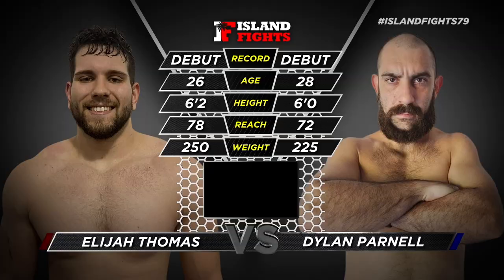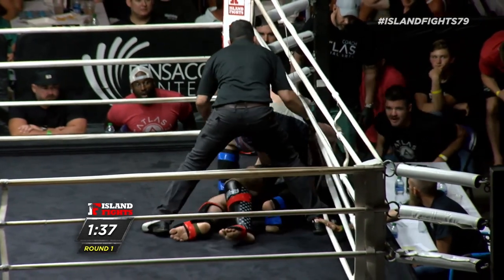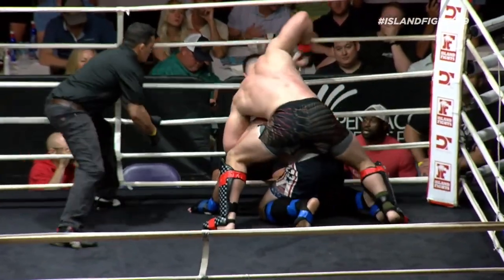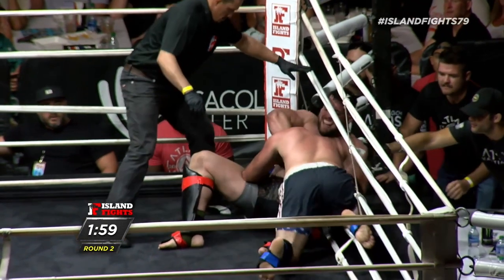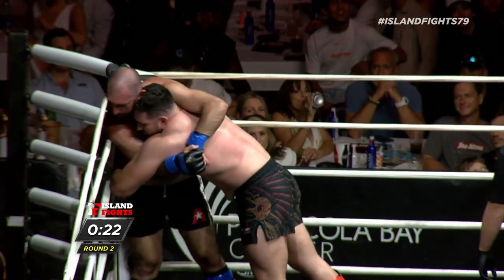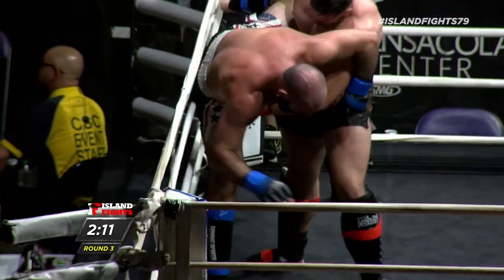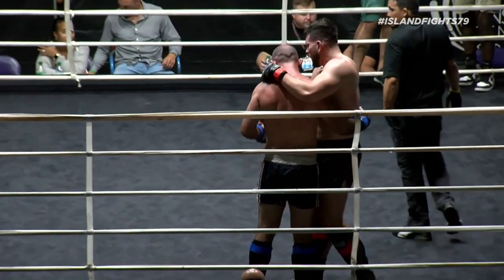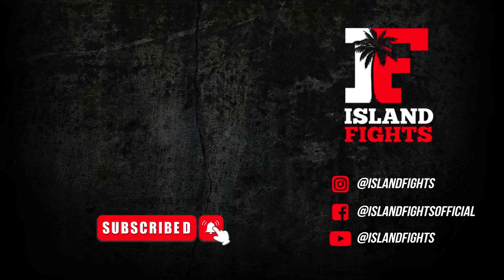Island Fights 79: Elijah Thomas vs Dylan Parnell